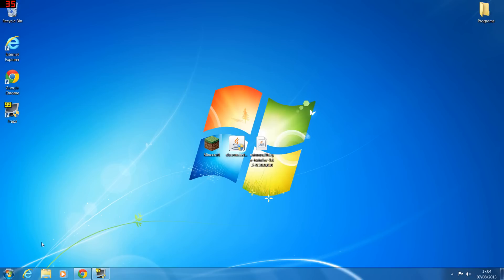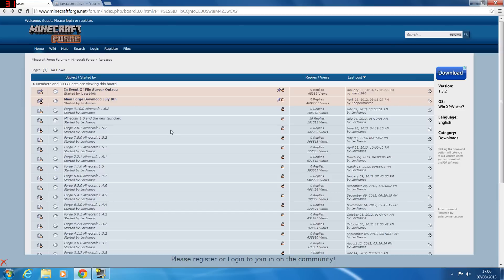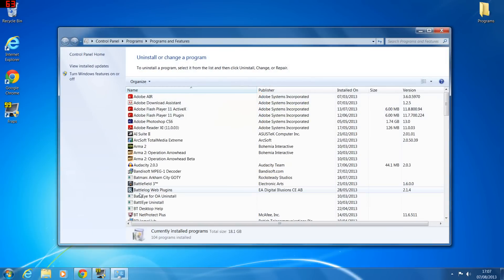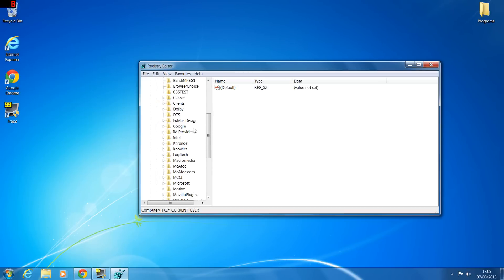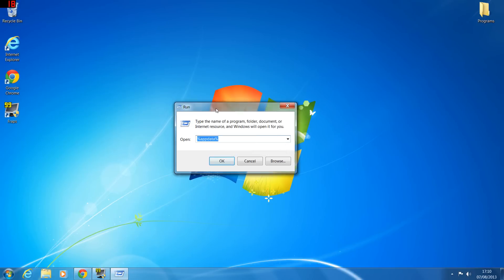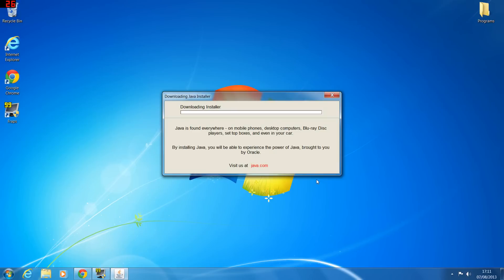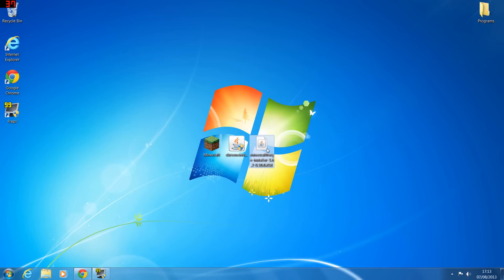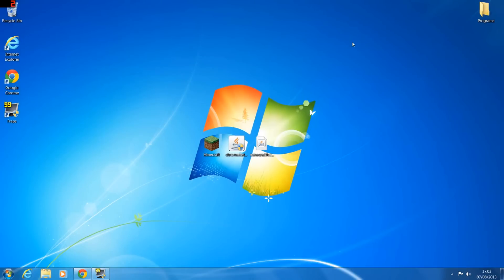Minecraft: How to Fix Exit Code 1 Error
Hello everyone and today I will be showing you how to fix "exit code 1". This will also help if your Minecraft doesn't load after installing forge enjoy.